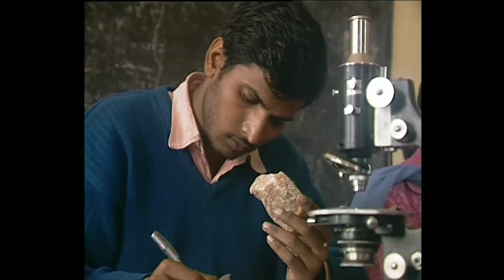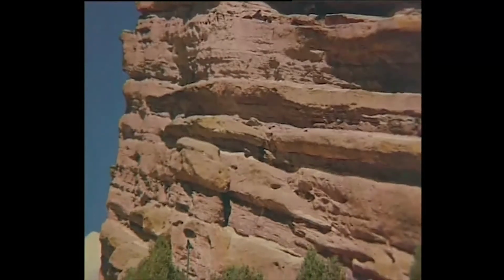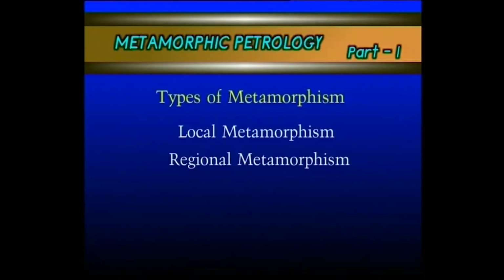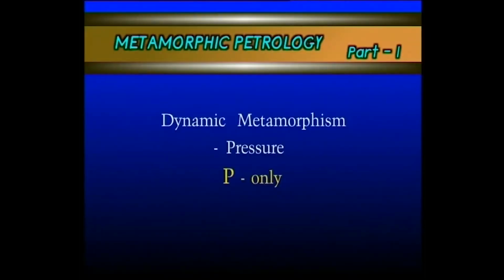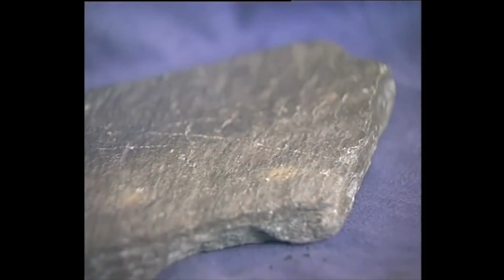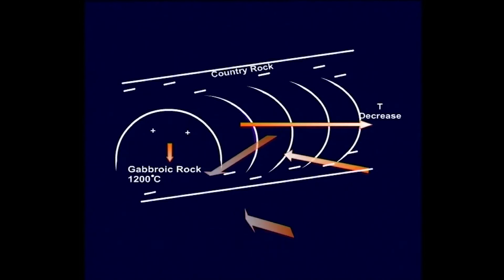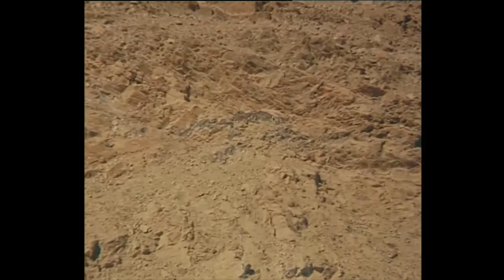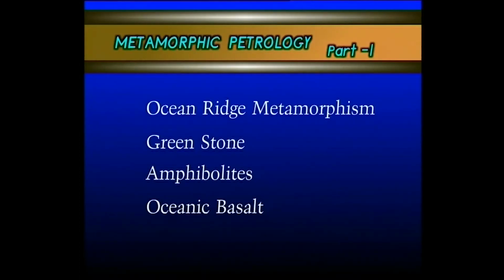03 METAMORPHIC PETROLOGY Old Shoot Metamorphic Petrology 1 n